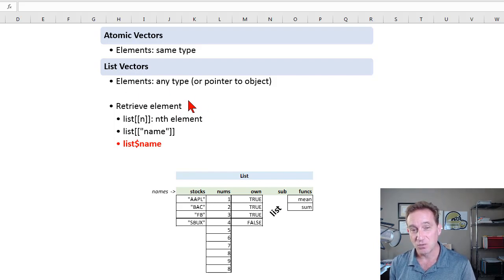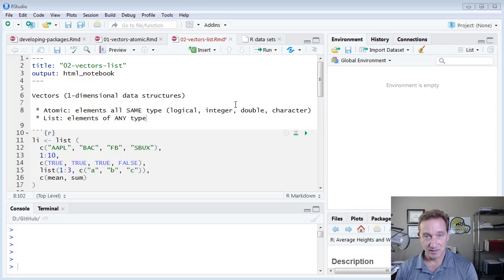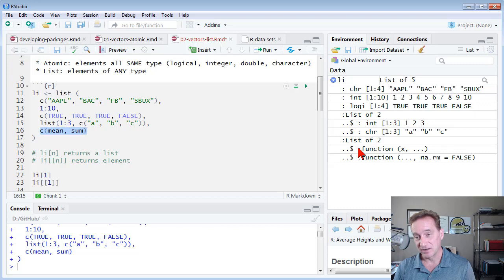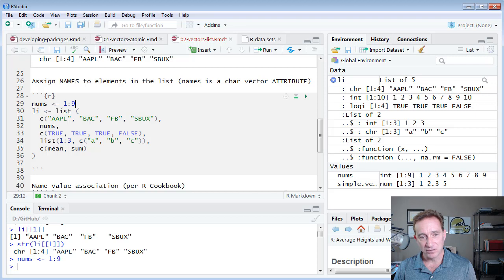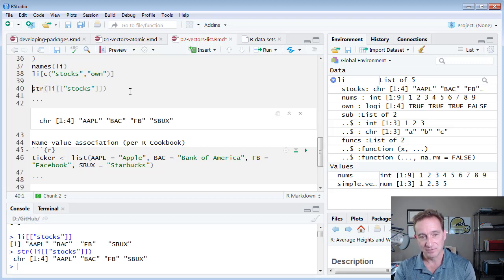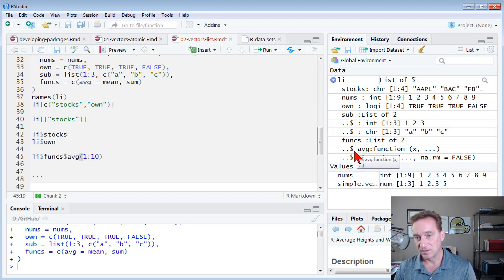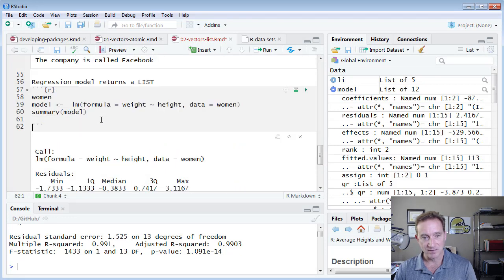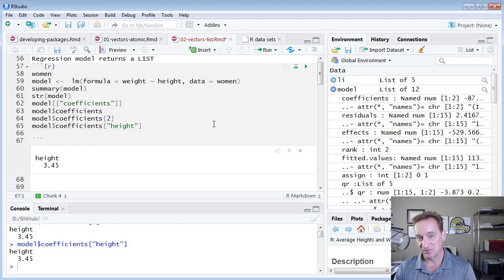R Programming: Introduction: List data structure (R Intro-02)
Unlike atomic vectors, list (vectors) are flexible: each element can be a different type (char, integer, numeric, logical or even a sub-list!). List[i] returns the i-th element as a list, while list[[i]] returns the element as a vector. If the element is named, then list[["name"]] = list[[i]] = list$name, so most useful is typically list$name. At the end of the video, I show that it's easy to ask R to generate a linear regression model and the result is a list of 12 elements; e.g., the first element is a vector of the coefficients. Discuss this video in our forum

Coming Soon .

Our videos carefully comply with U.S. copyright law which we take seriously. Any third-party images used in this video honor their specific license agreements. We occasionally purchase images with our account under a royalty-free license at 123rf.com we also use free and purchased images from our account at canva.com In particular, the new thumbnails are generated in canva.com. Please contact or if you have any questions, issues or concerns.